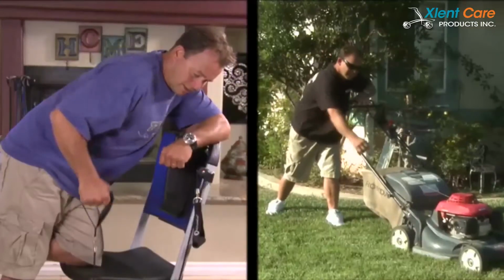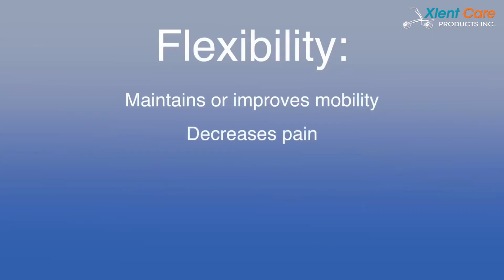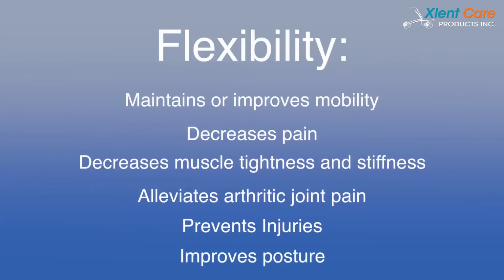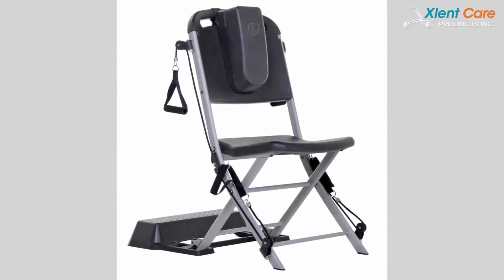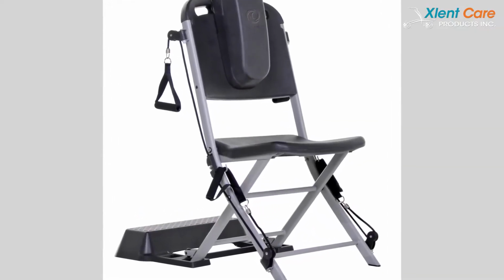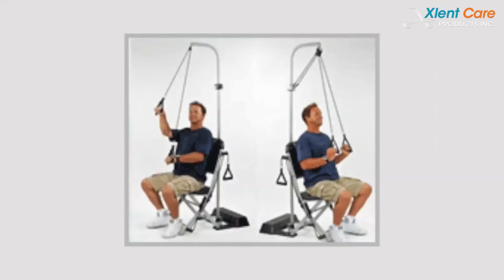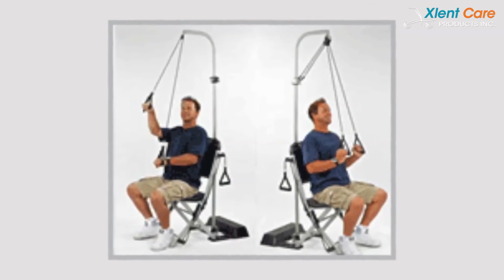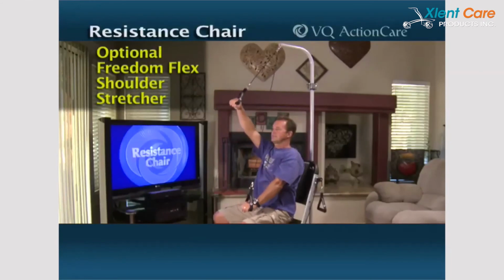Fitness Part 3 Flexibility and the Resistance Chair Exercise System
Learn how to use the Resistance Chair exercise system to improve your flexibility, decrease stiffness and pain related to tight muscles or arthritic joints, prevent or treat frozen shoulder, reduce your chances of falling and  improve your posture.